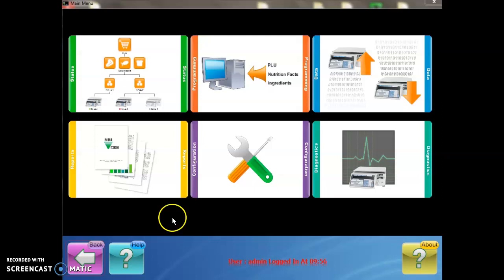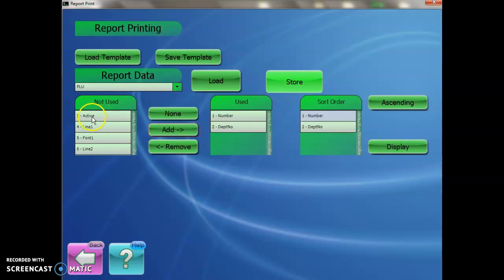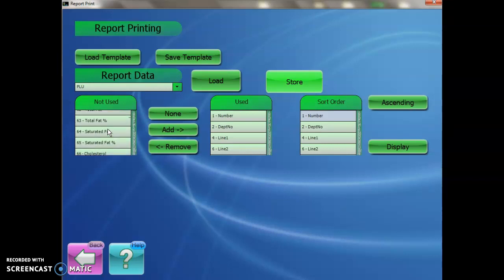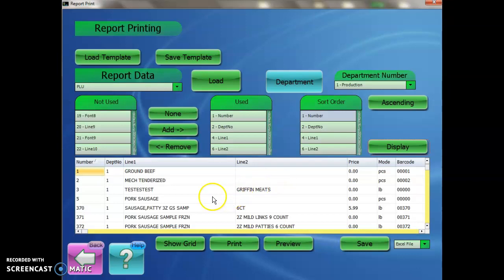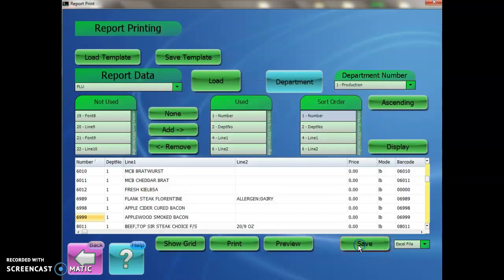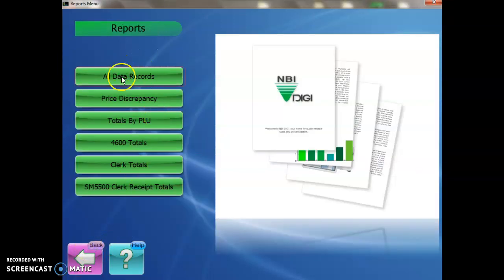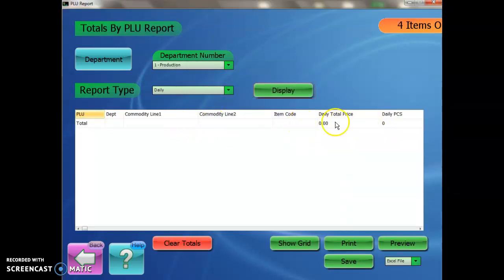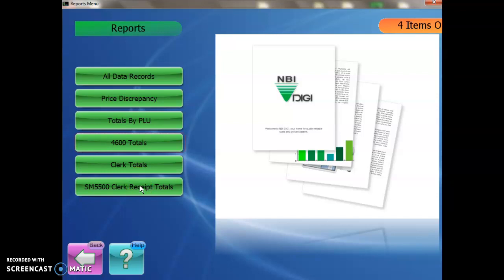Using RSM -- Report Section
Using RSM -- Report Section, understanding ALL DATA RECORDS, PRICE DISCREPENCY and TOTALS BY PLU options.